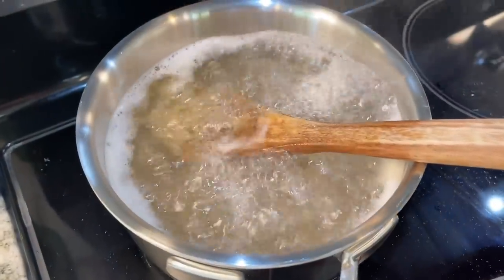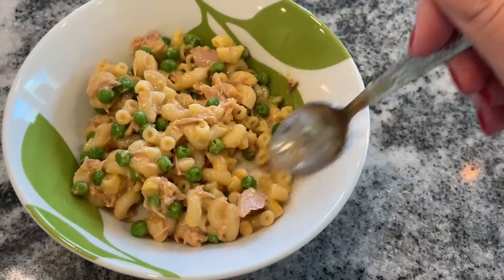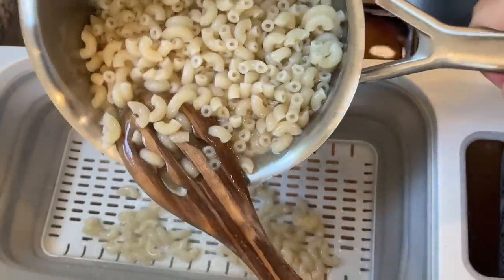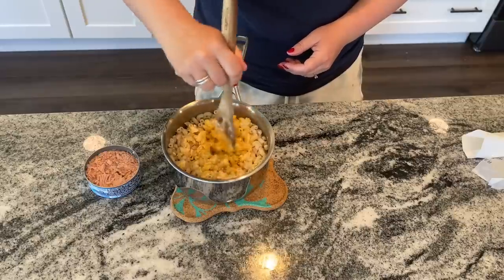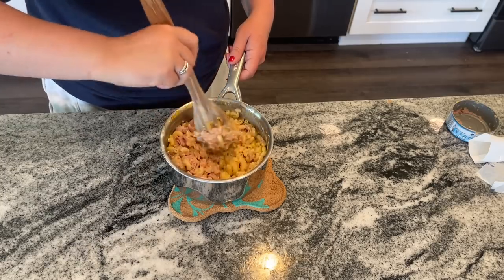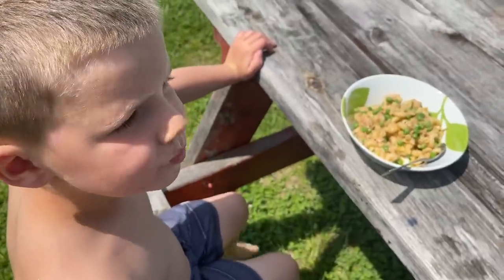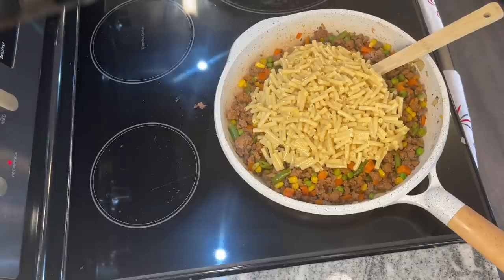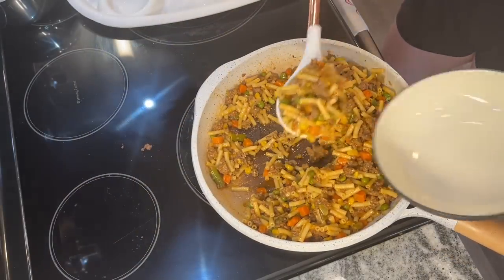The CHEAPEST meals you'll ever make | Cheap and Easy Pantry Meals * With Mac n Cheese*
These are some of the cheapest meals you'll ever make. They use boxed macaroni and cheese. These boxed Mac n Cheese recipes are so cheap and easy and can be made with pantry ingredients. You can pull these together with items you have in your pantry and don't even need to go to the store. They are are amazingly delicious and can feed a family comfortably with only one box of pasta.

Recipes:

Tuna and Peas:
One box Mac n cheese prepared
1 can drained tuna
1 cup cooked peas
Mix and enjoy!

Mexican Mac:
1 cup salsa
1 can drained corn
1 can drained and rinsed black beans
Mix and enjoy!

Similar Kitchen-aid Pot's and Pans set
Ground Beef Masher
Wooden spoons
Similar Cutting board
My favorite knife
Similar white ramekins
Rose Gold with garlic press
Rose gold measuring cups
Rose